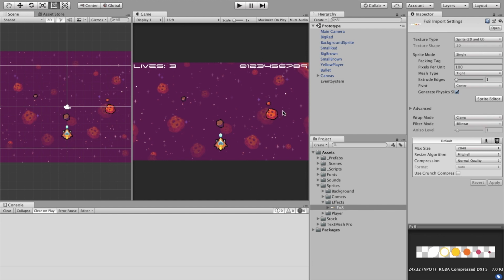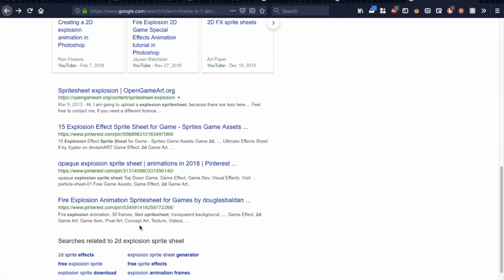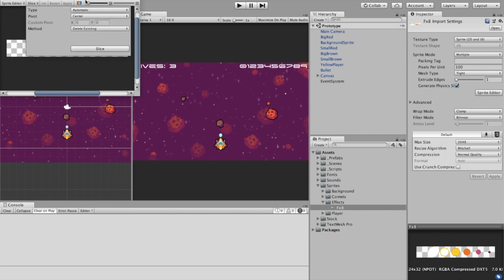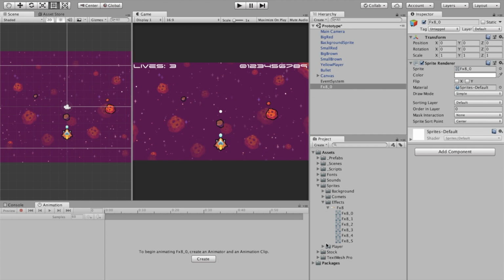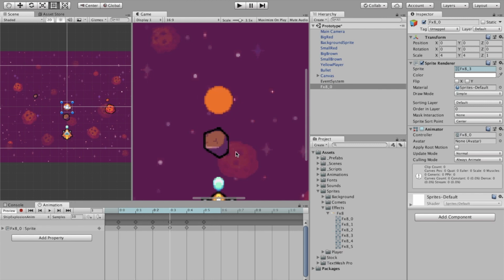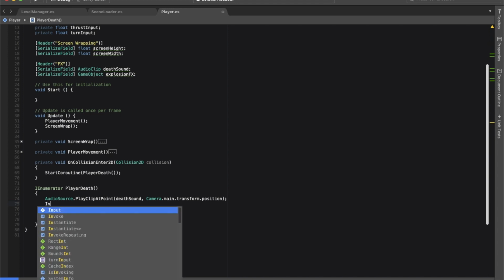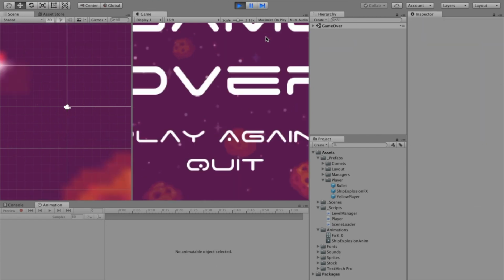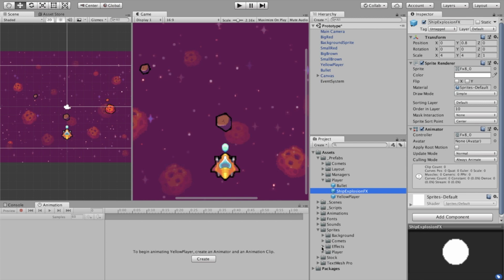Comets - Part 4 - 2D Sprite Animation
Topics covered: Animation using 2D sprite sheets